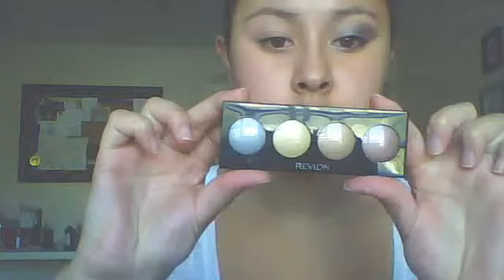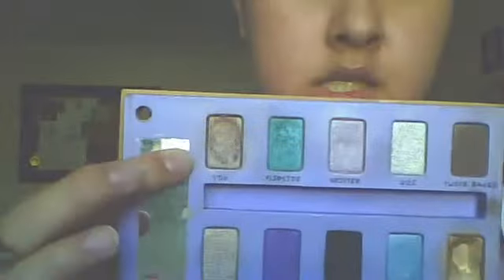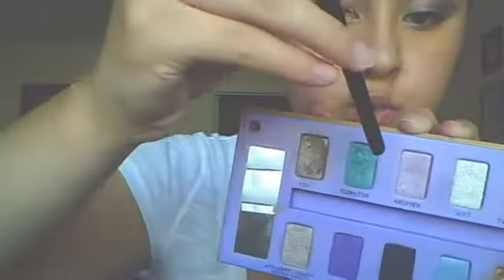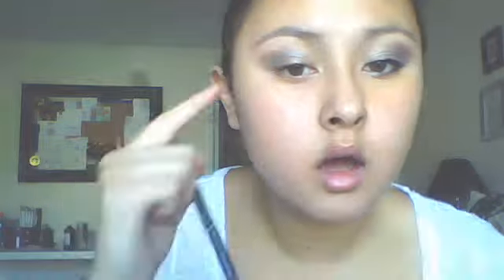Summer: Jewel Toned Peacock Tutorial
Sorry For The Abrupt Ending, I Didn't Have Anytime Left.!!!